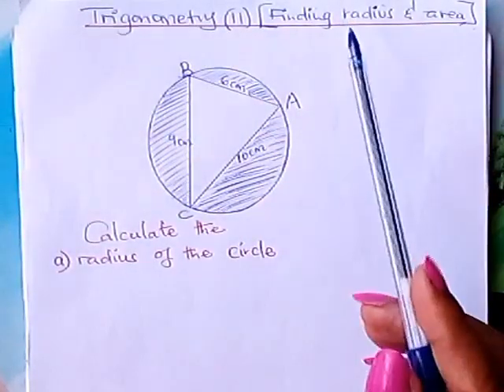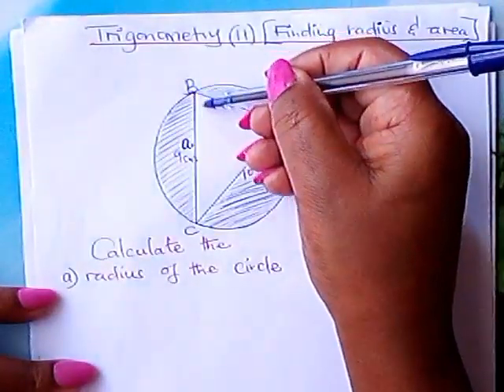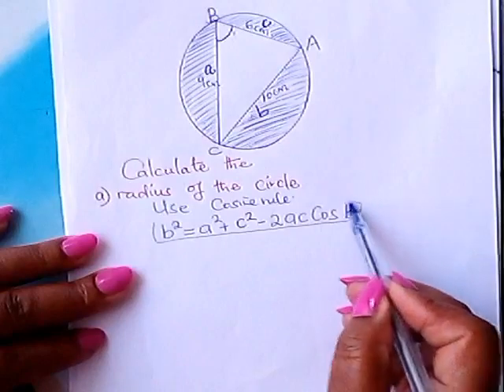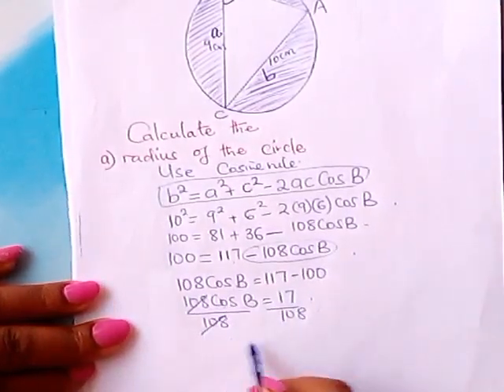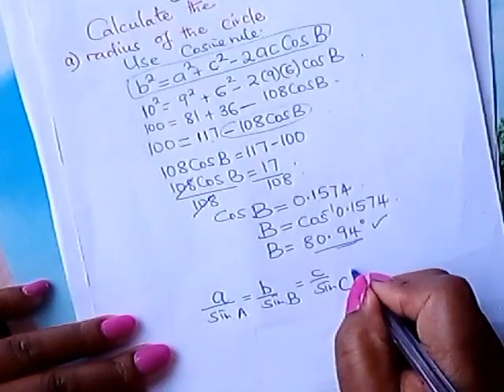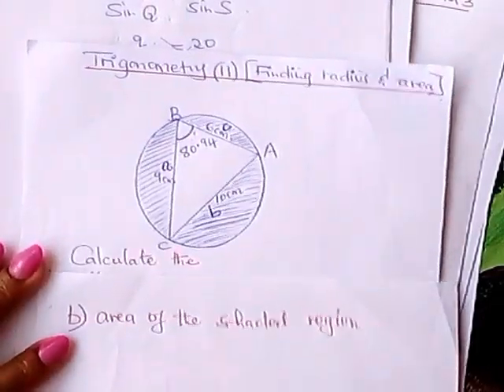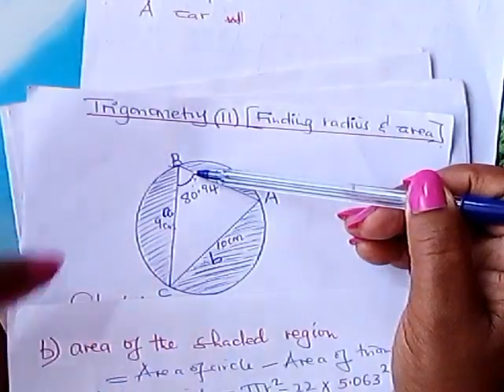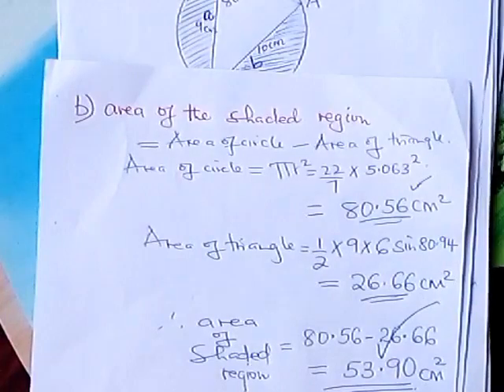Trigonometry (II) [Finding Radius and Area] FORM THREE